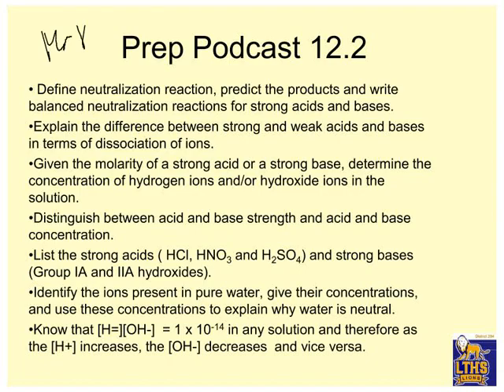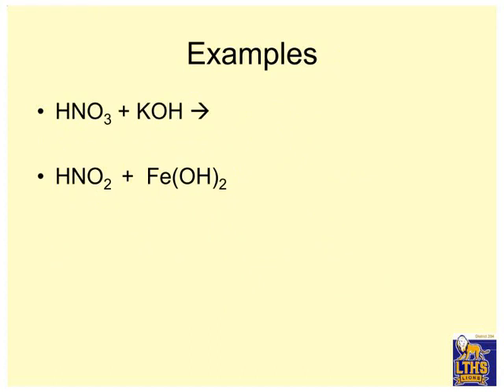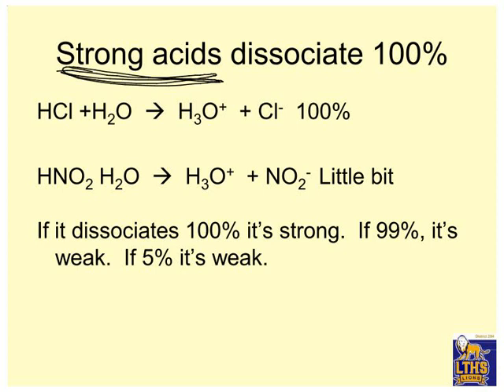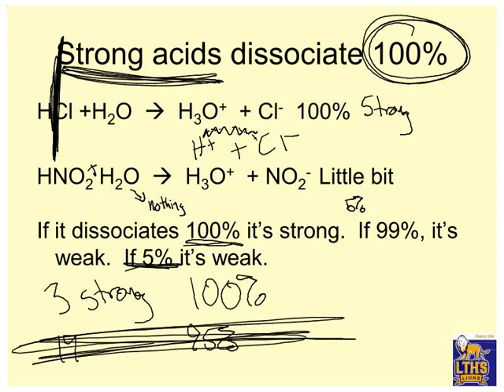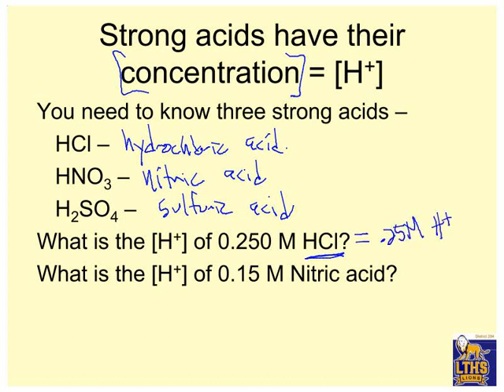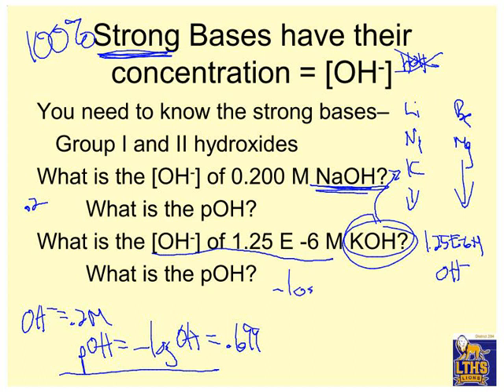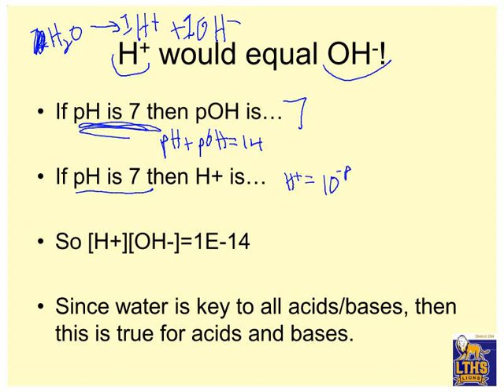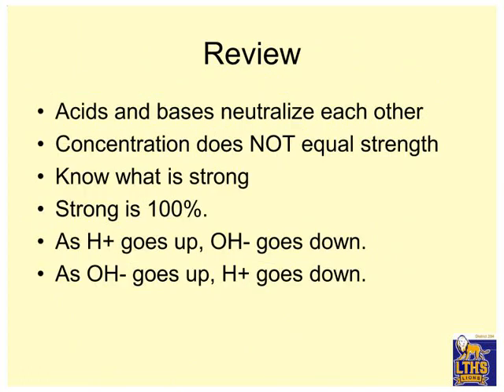lths chem prep 12.2